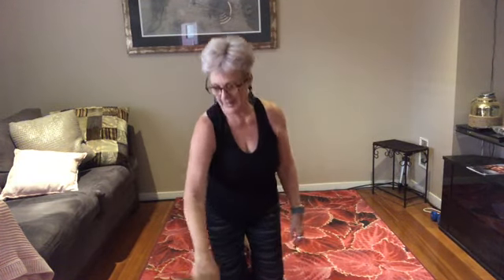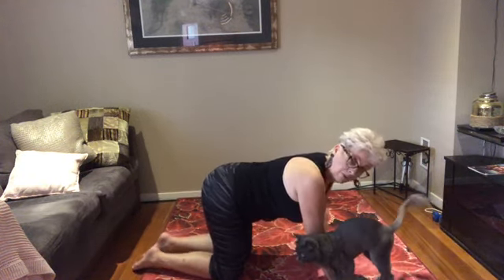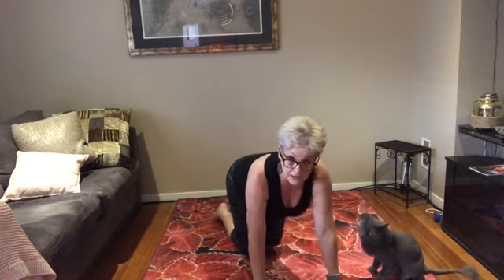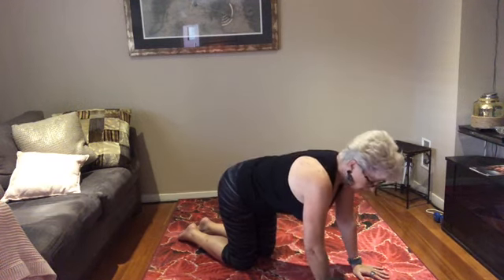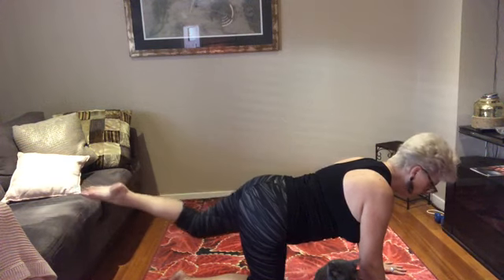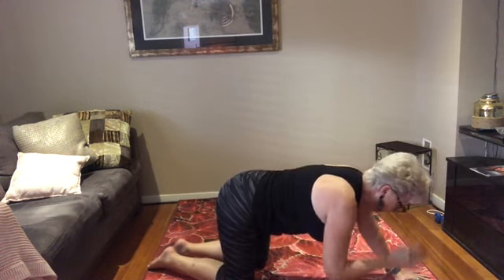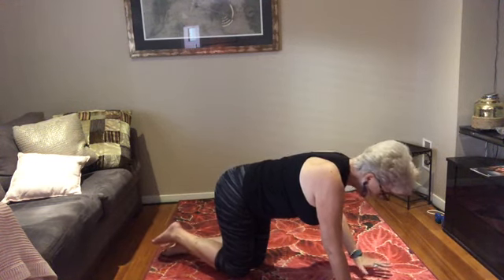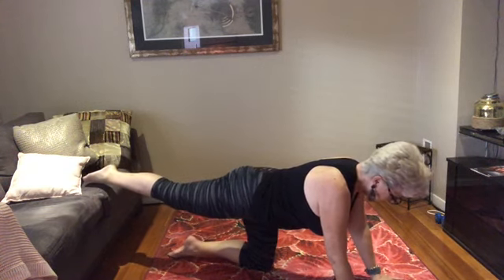A short easy but effective core strength move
Small but powerful movements can create great strength in the core and the back.   A healthy core is a healthy back.